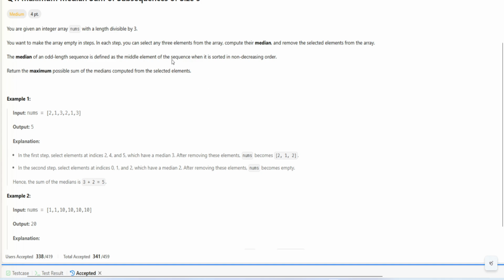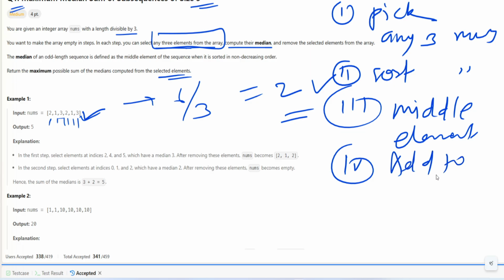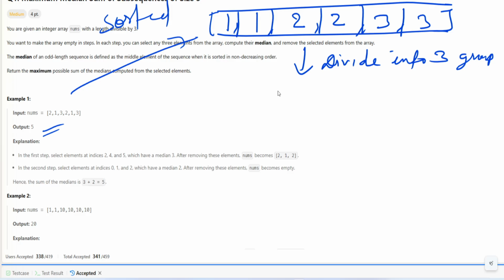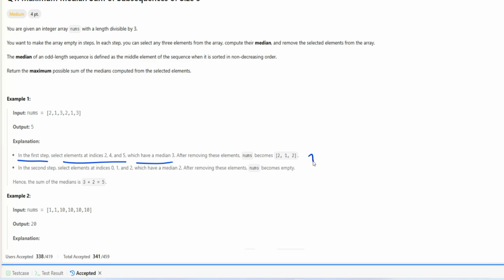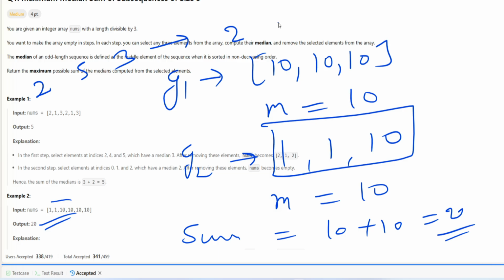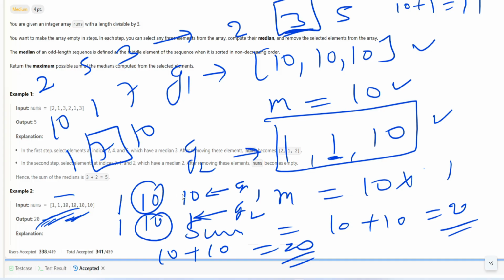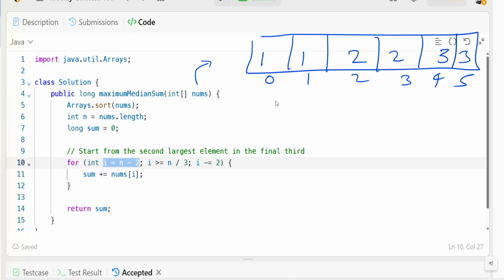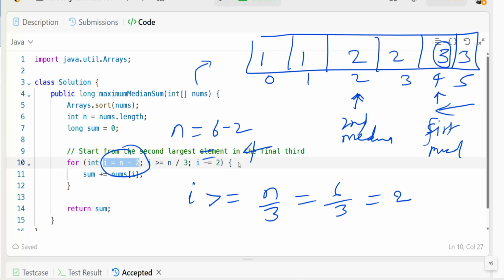Maximum Median Sum of Subsequences of Size 3 | Leetcode 3627 | Weekly Contest 460 | Q1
Maximum Median Sum of Subsequences of Size 3 | Leetcode 3627 | Java Greedy Solution

In this video, we solve Leetcode 3627 – Maximum Median Sum of Subsequences of Size 3, the first problem from Weekly Contest 460.

You'll learn how to use a greedy algorithm to efficiently calculate the maximum possible sum of medians across all valid subsequences of size 3. Perfect for improving your skills in array manipulation, sorting logic, and coding interviews.

📌 What You’ll Learn:

Understanding median sum logic in fixed-size subsequences
Step-by-step Greedy Approach to solve the problem
Dry run examples for clarity
Complete Java code with explanation
Key takeaways for interviews and contests

💡 Ideal for Leetcode practice, FAANG preparation, and improving problem-solving skills.

Topics Covered in This Lesson::
1 – Intro & Problem Overview
2 – Understanding Median in Subsequence
3 – Greedy Strategy Explained
4 – Walkthrough with Example
5 – Java Code Implementation
6 – Time Complexity & Edge Cases
7 – Conclusion & Tips